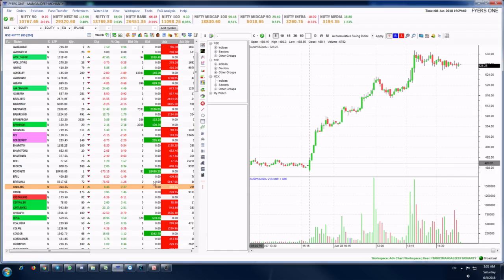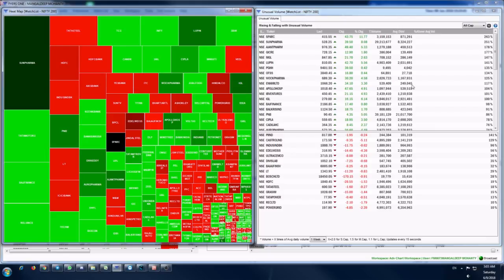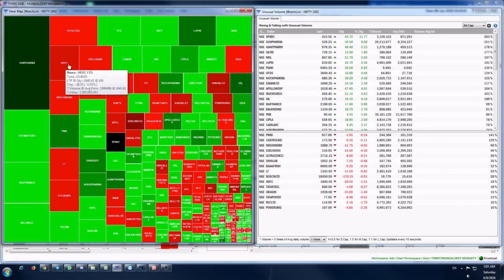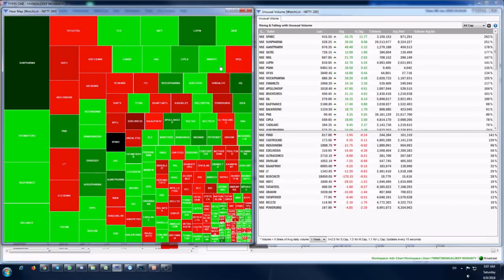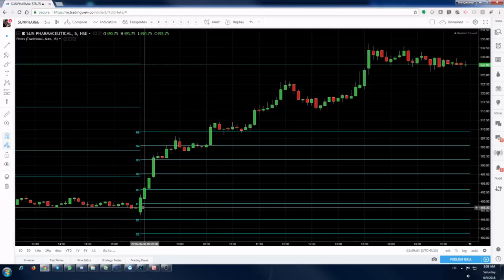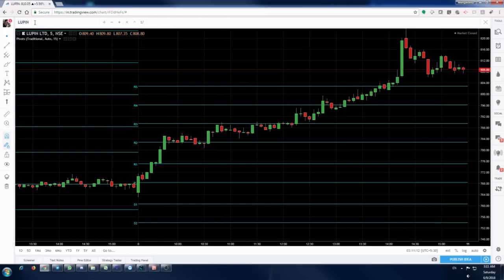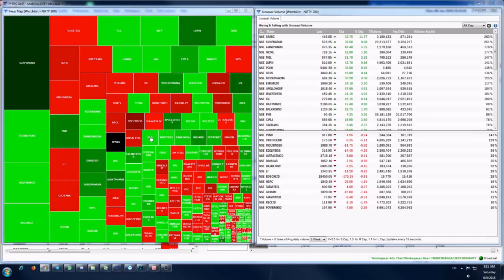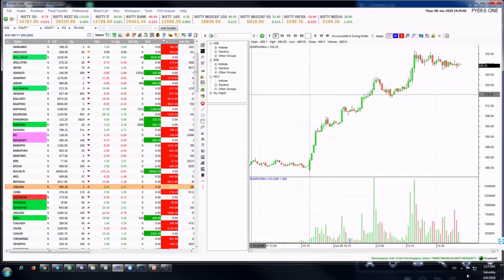Intraday Stock Selection - A revisit